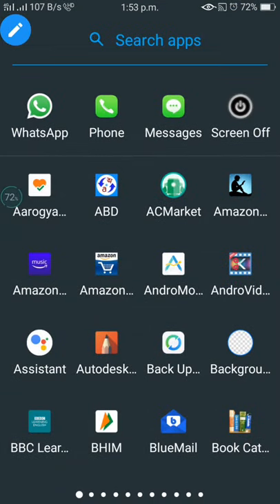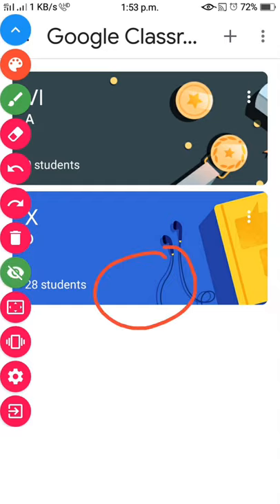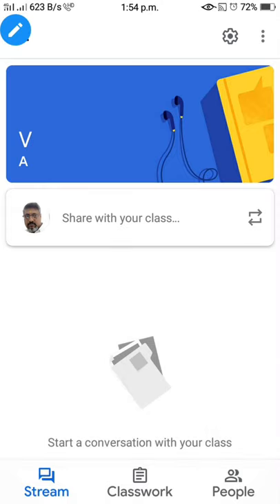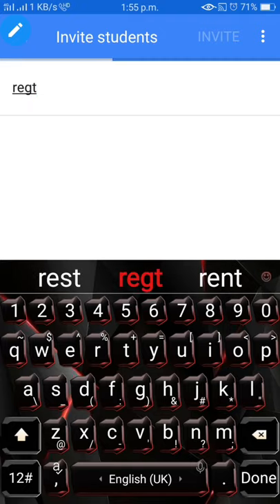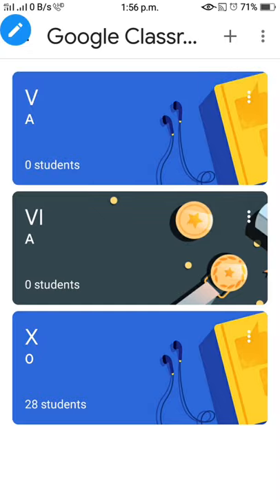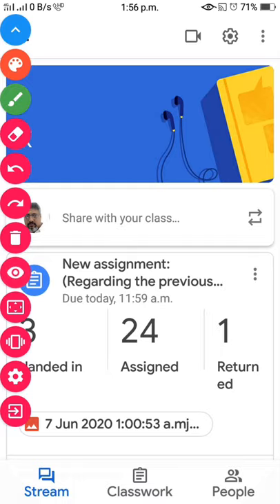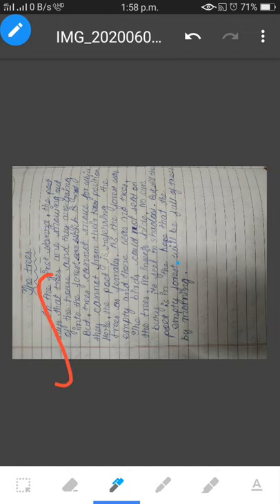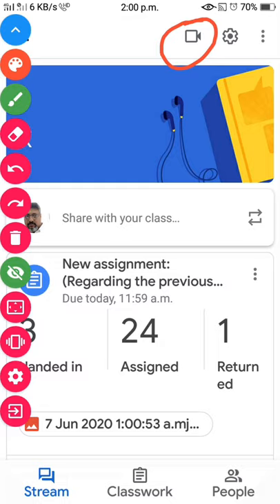How to use Google Classroom in 6 minutes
It is a very simple tutorial to show how to use Google Classroom to conduct online classes and how to integrate Google Meet into Google Classroom.